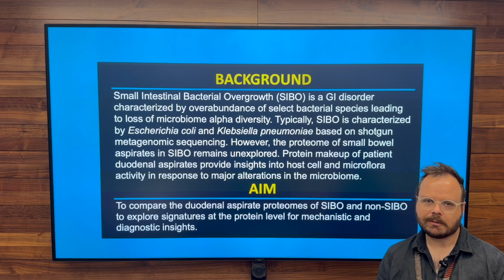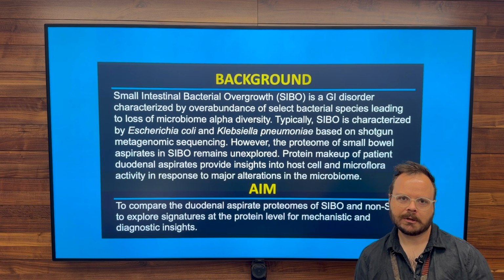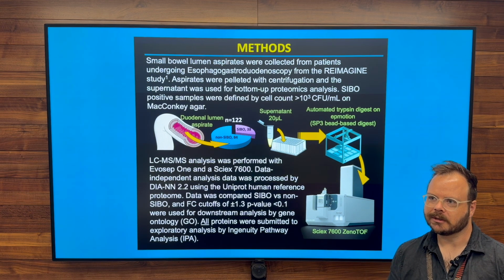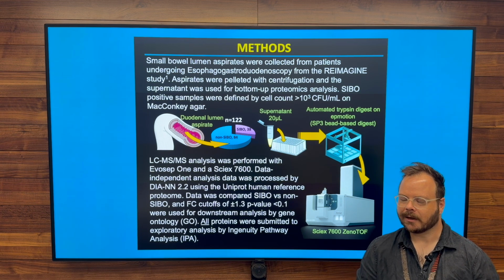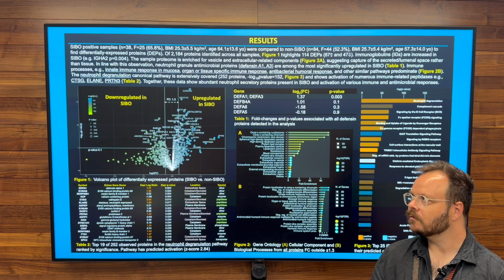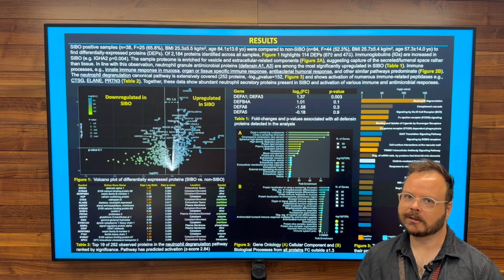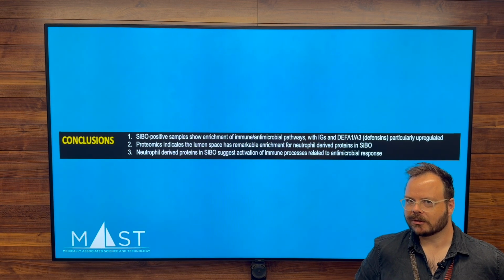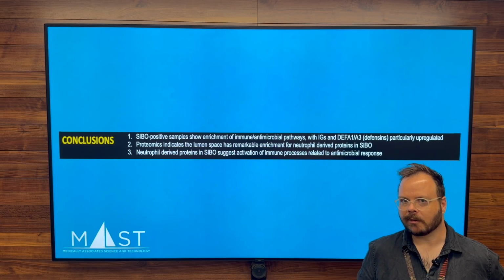Proteomics of the Small Bowel Lumen Shows Anti-Microbial Immune Activation in Response to SIBO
Primary author, Nathan Hendricks, PhD, presents his research poster at the DDW (Digestive Disease Week) 2026 conference

Full Abstract Title:
Proteomics of the Small Bowel Lumen Shows a Distinct Signature of Anti-Microbial Immune Activation and Tissue Damage in Response to SIBO

Video filmed, edited, and produced by Seis Steves | Research conducted at the MAST Program, Cedars-Sinai Medical Center